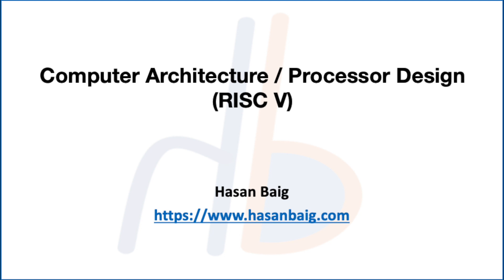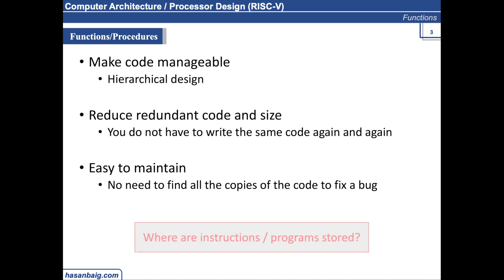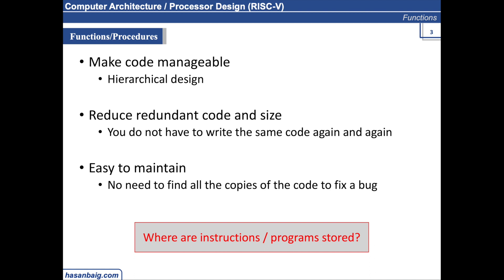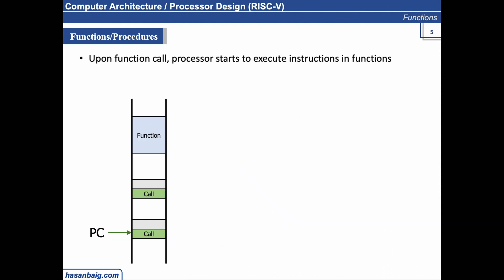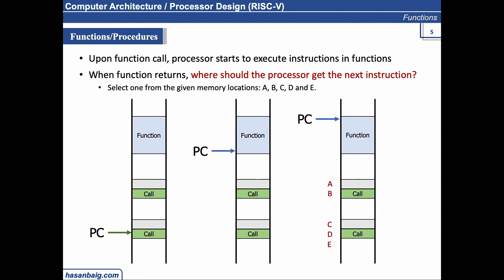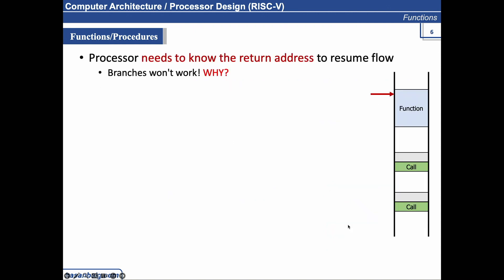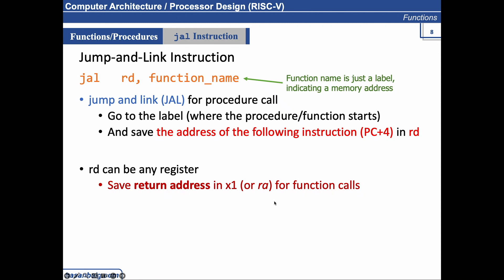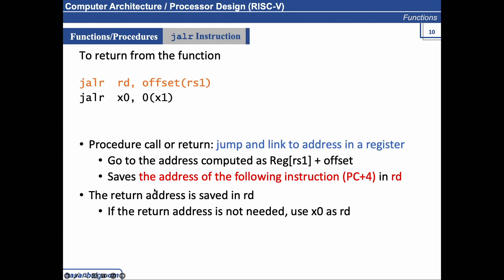49. Functions in RISC V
Introduction about how functions are implemented in RISC V